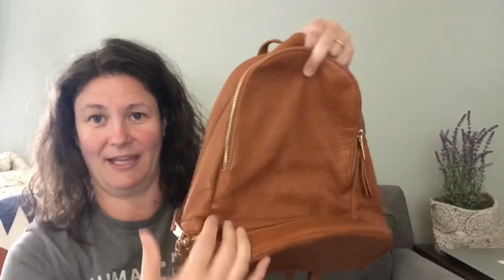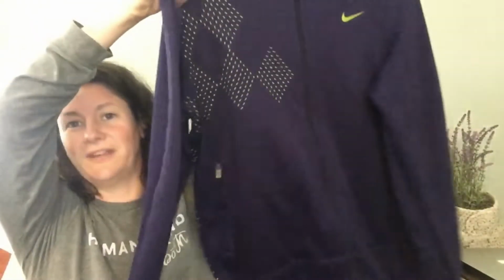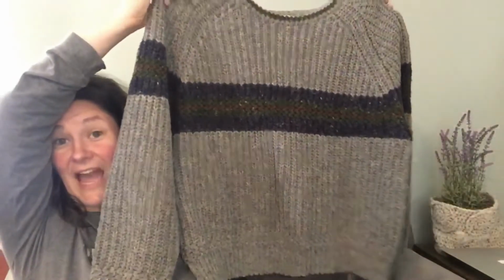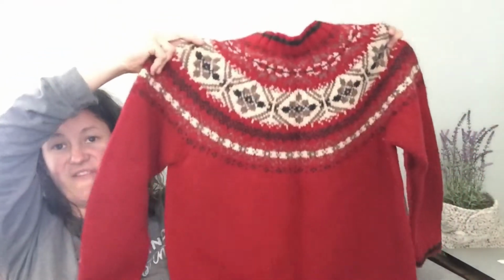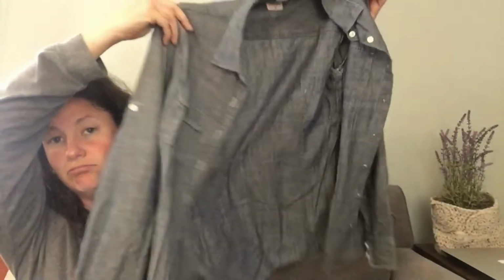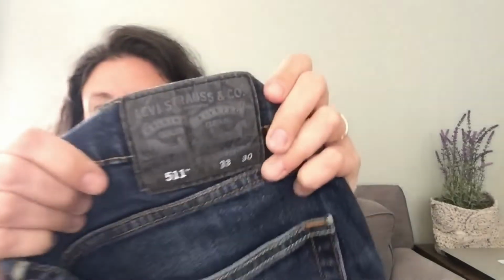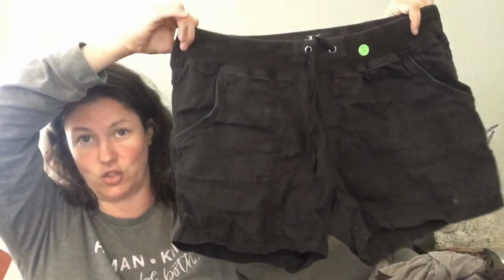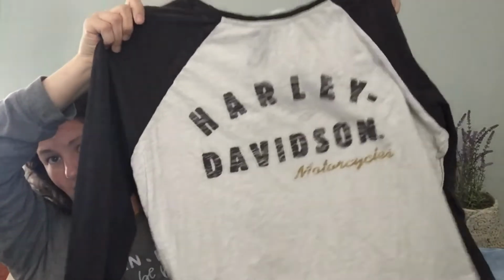A Quick Haul from 2 Garage Sales to Resell on eBay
I went to 2 garage sales and bought items to resell on eBay. Check out what I got!

Hi! I am Jenn, and I am a brand new, part time eBay reseller.  Join me on my journey!

My eBay store: